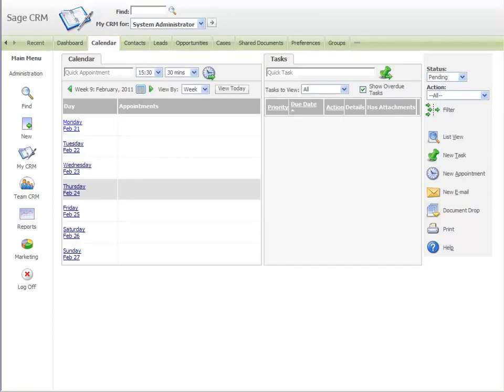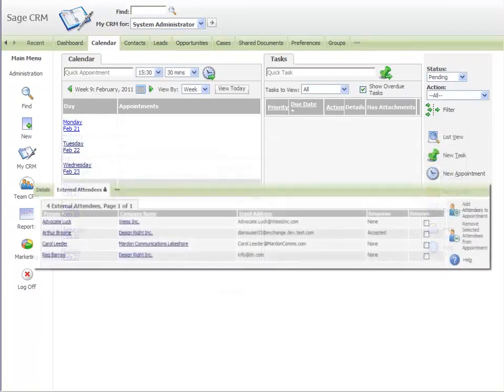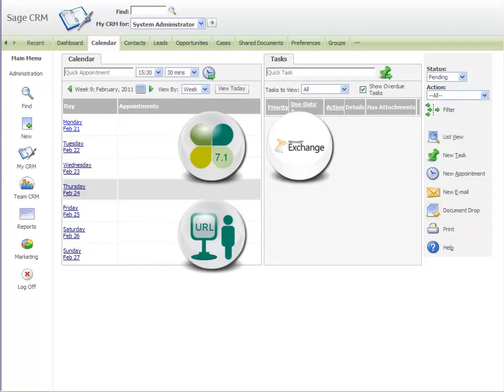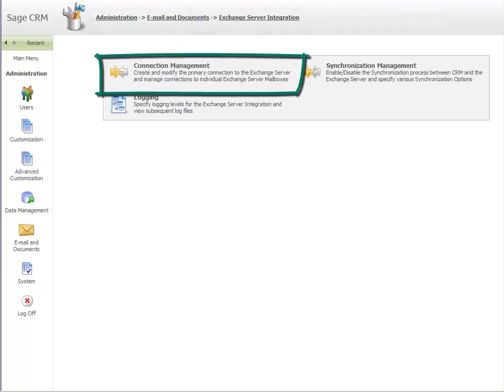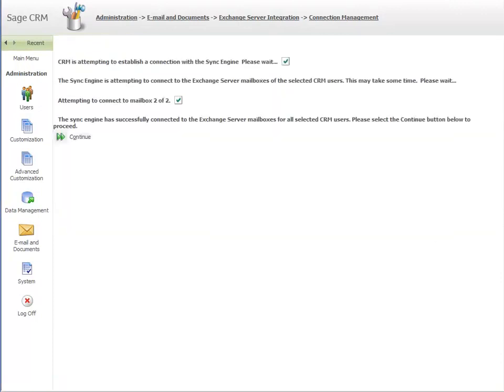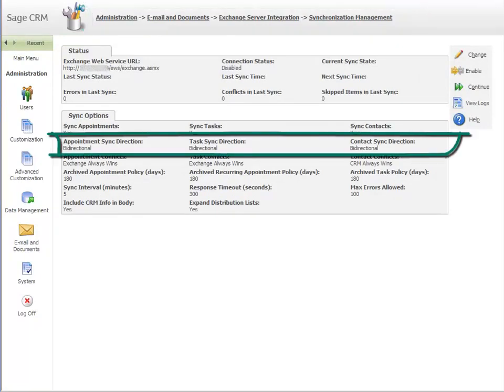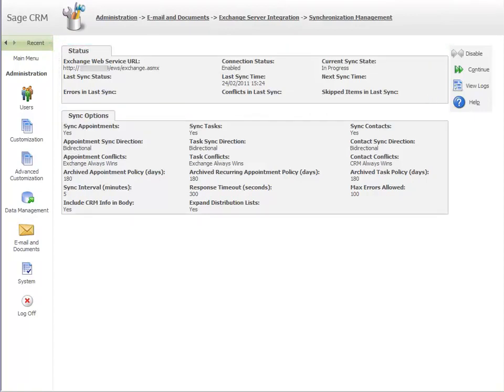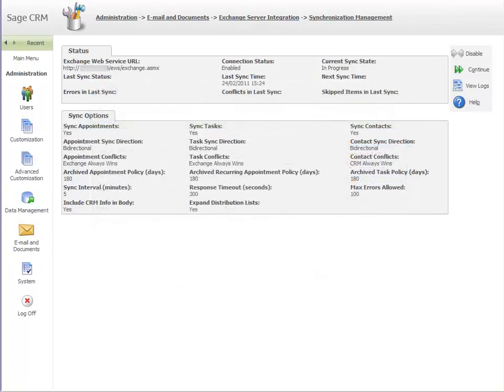Getting Started with Exchange Integration